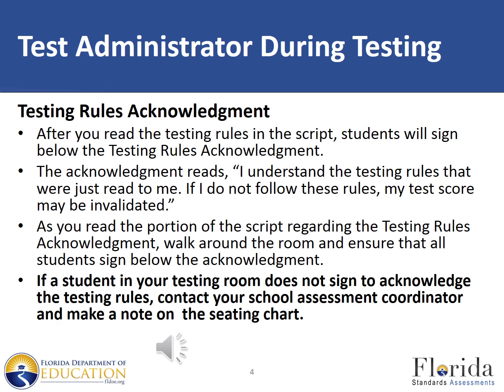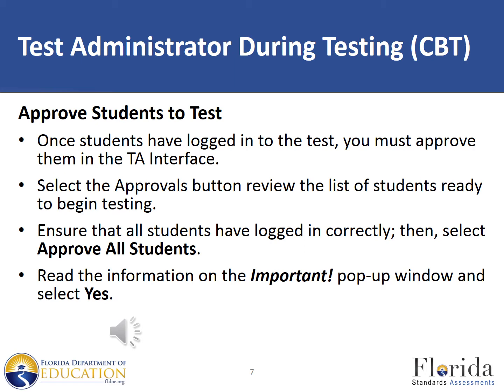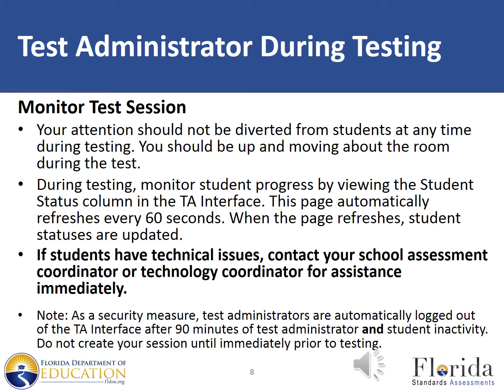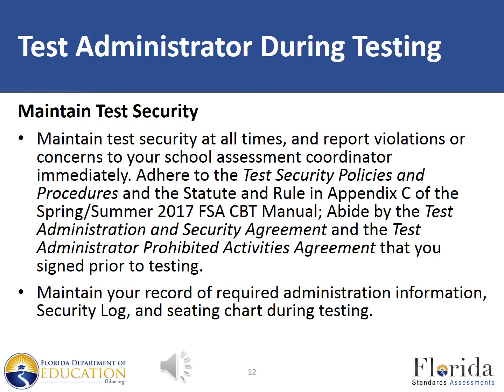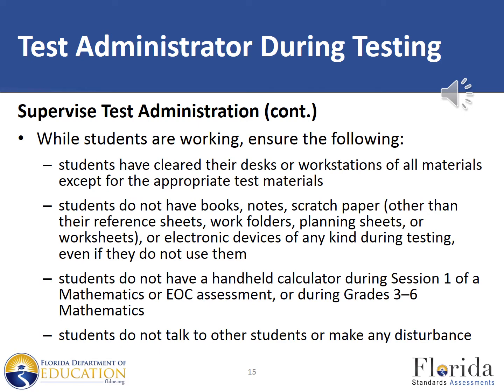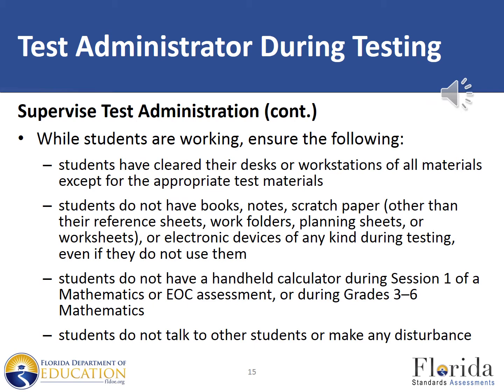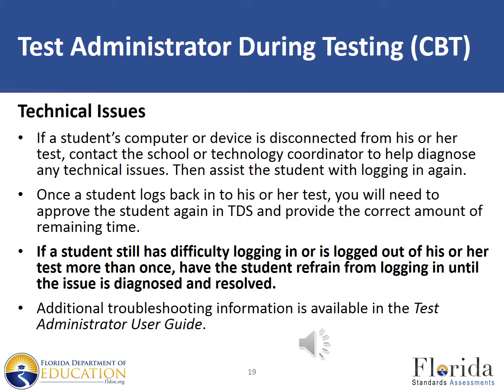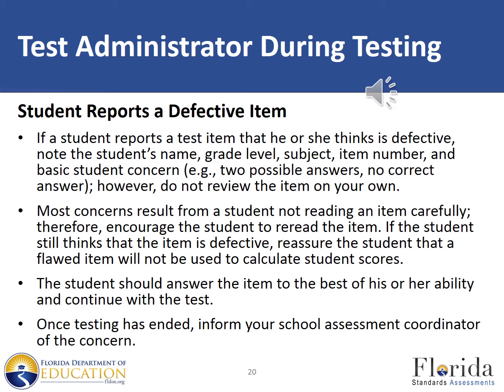TestAdmin During and After